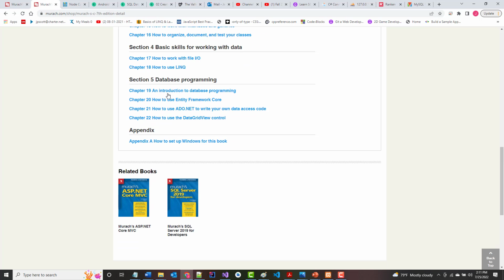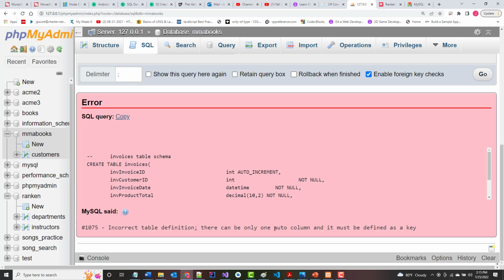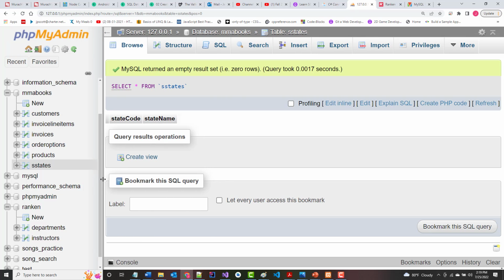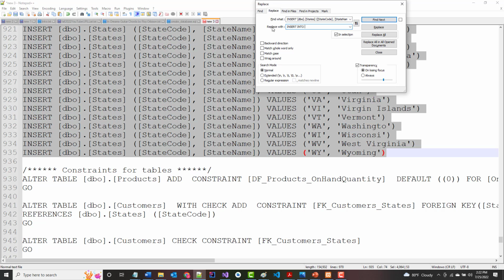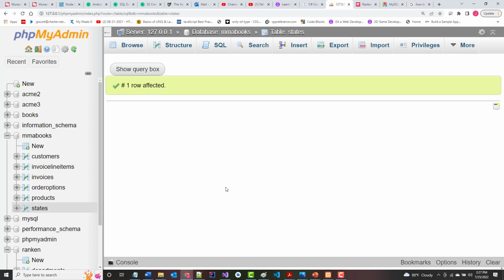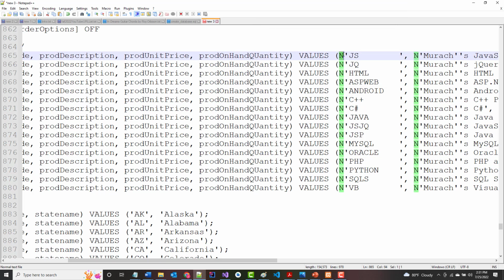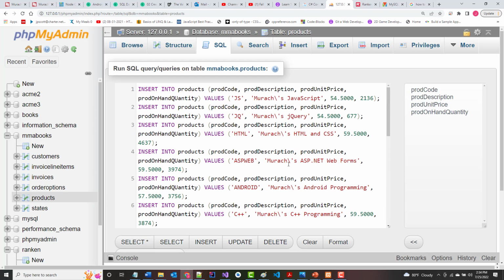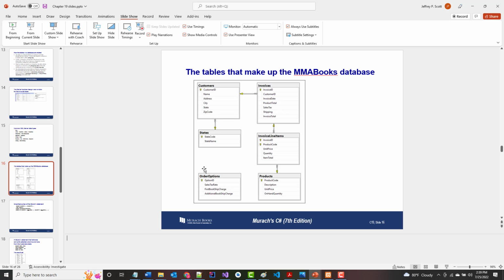AWD1100 - Chapter19 Part03